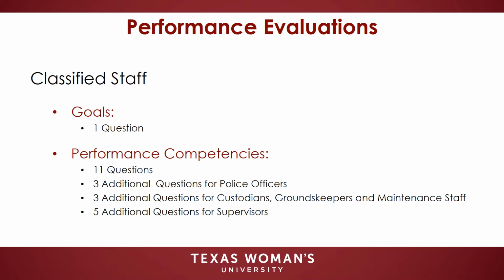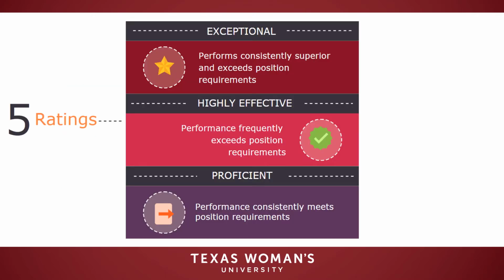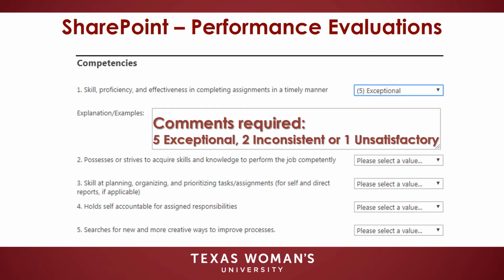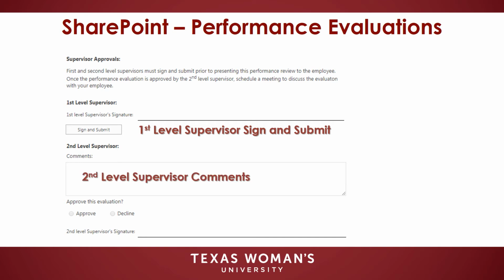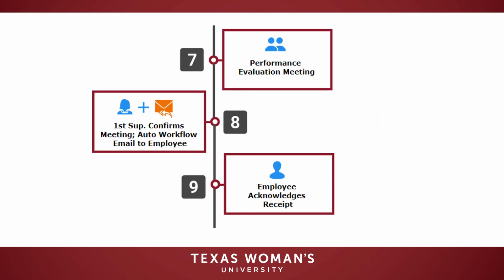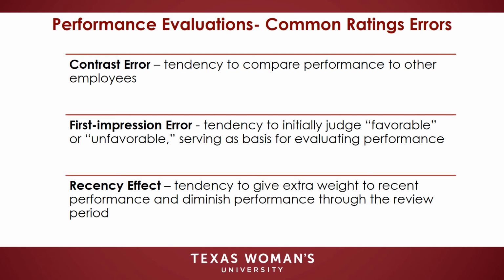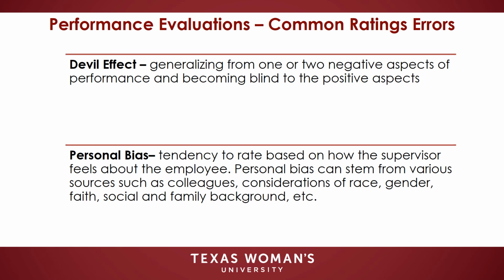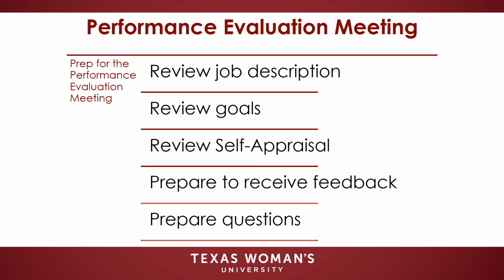4 Training for Employees Performance Evaluations